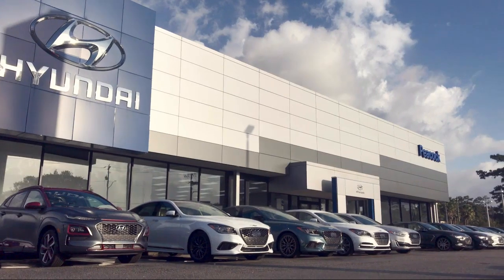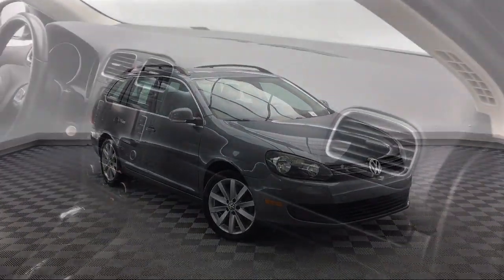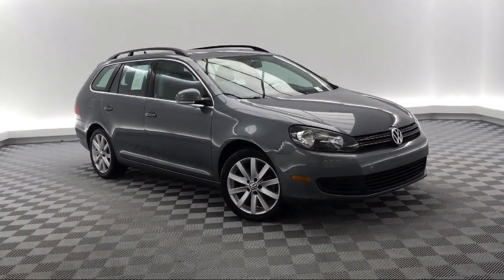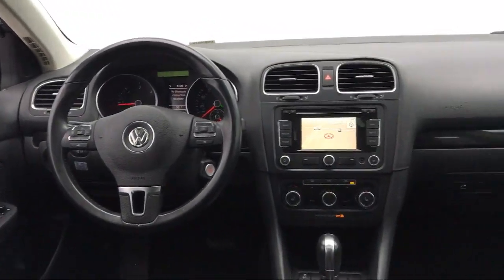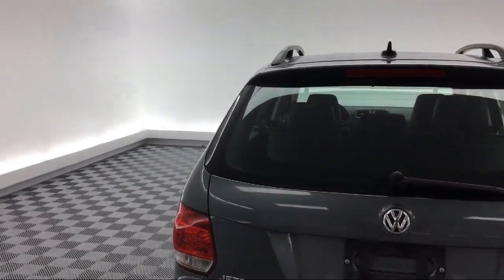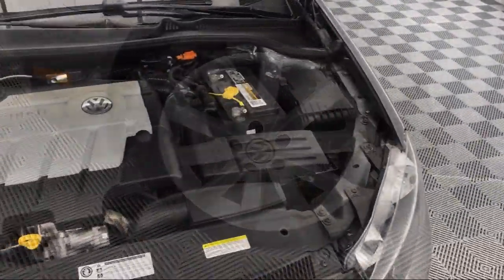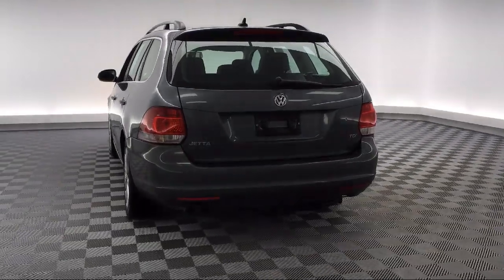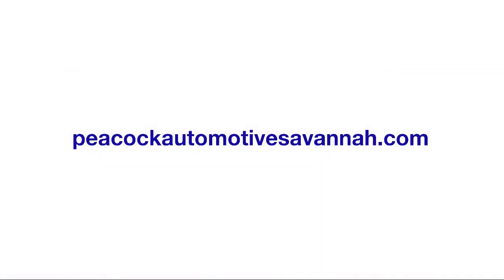2014 Volkswagen JETTA SPORTWAGEN Wagon 2.0L TDI Savannah Rincon Richmond Hill Pooler Hinesville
2014 Volkswagen JETTA SPORTWAGEN Wagon 2.0L TDI Stock Number: GP618216 Vin:3VWPL7AJ0EM618216.

Savannah Volkswagen
50 Eisenhower Dr